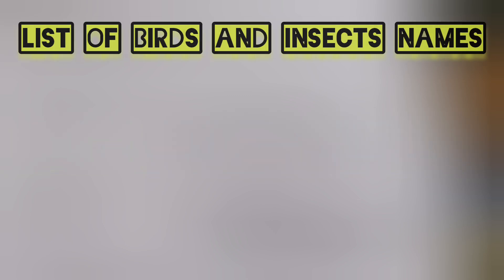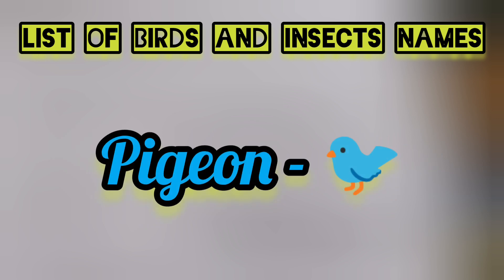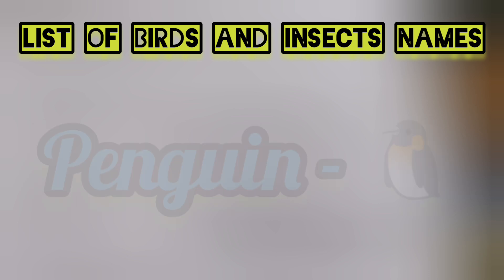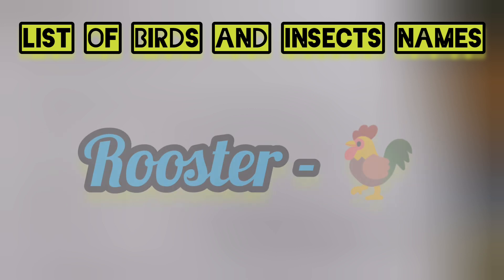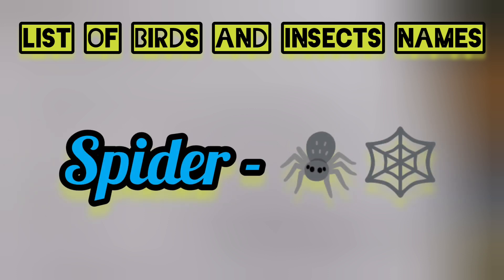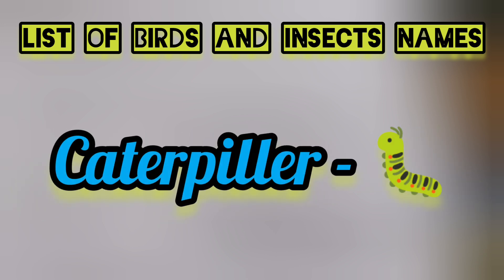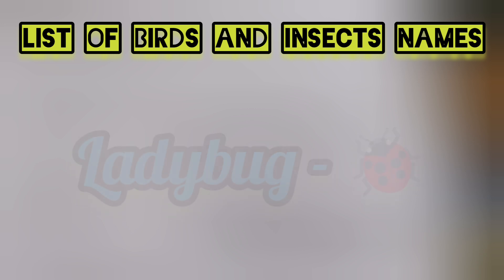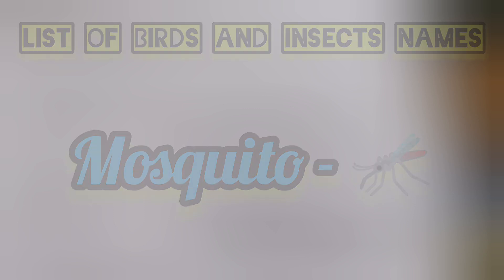LIST OF ALL BIRDS NAME - PARROT 🦜, HEN 🐥, PEACOCK 🦚, PENGUIN 🐧